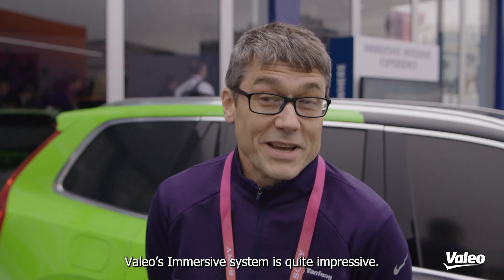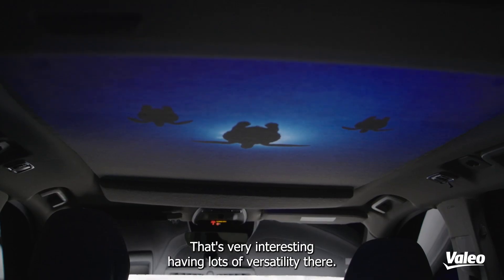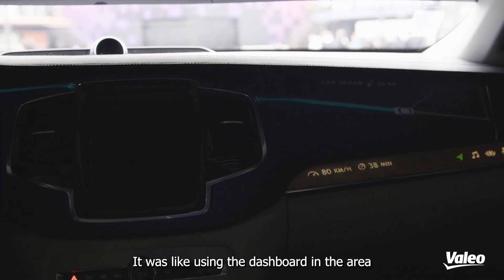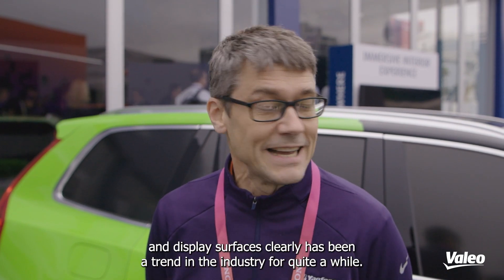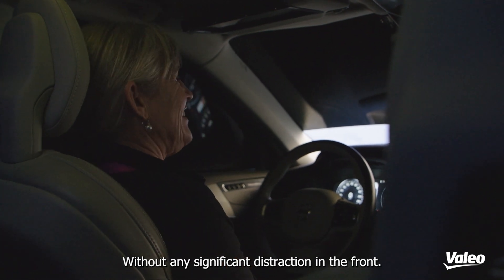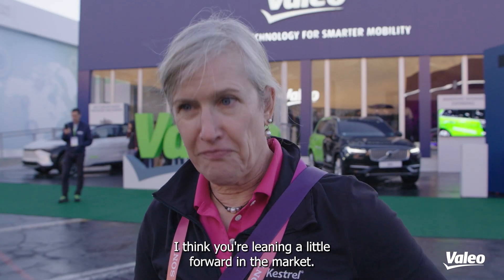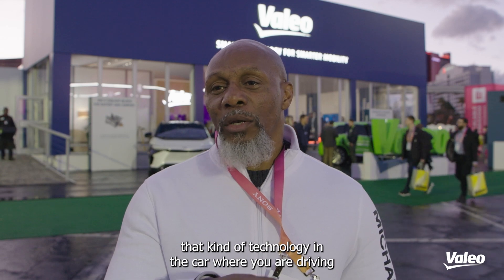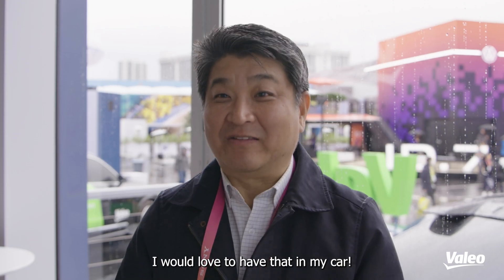Immersive Onboard Lighting Experience Reactions CES 2023 | Valeo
🟢 Welcome to Valeo's official YouTube channel!

As a global automotive supplier, partner to all automakers worldwide, Valeo operates in 33 countries and proposes innovative products and systems that
contribute to the reduction of CO2 emissions and to the development of driving assistance systems and intuitive driving.

➡️  Curious about vehicle electrification and driving assistance systems ? Get a first-hand view of the state-of-the-art systems and technologies Valeo is putting on the market to build the future of mobility.

➡️  Interested in a career at Valeo? Discover our people's stories and how we entrust them with great responsibility early on in their careers.